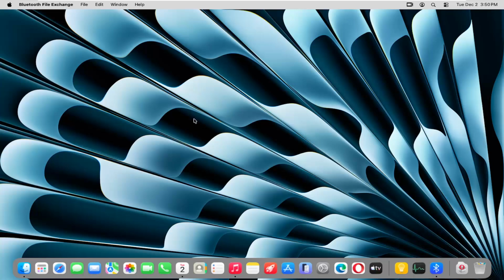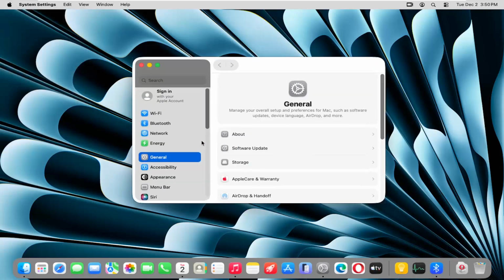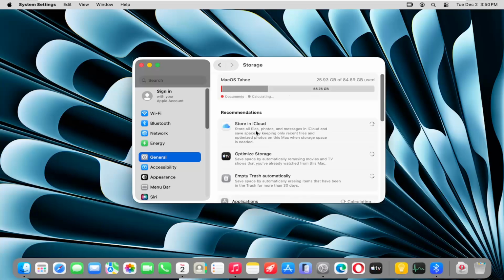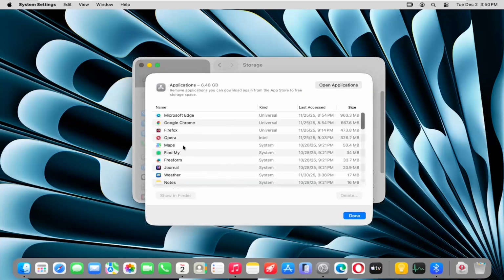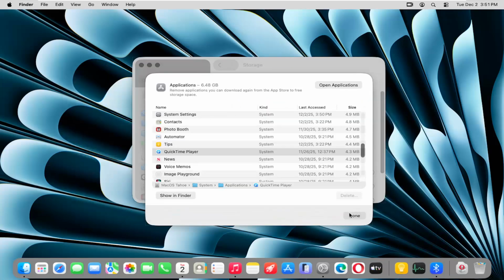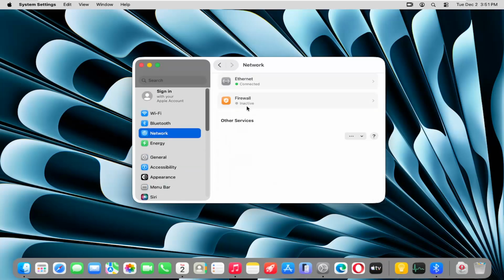How To Turn On/Off Antivirus on MacBook [Guide]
This guide explains how to turn on or off antivirus software on a MacBook, helping users manage system security and protect their device from potential threats. It highlights the benefits of controlling antivirus settings to balance protection with performance and usability. The video emphasizes the importance of security management without providing step-by-step technical instructions. By focusing on antivirus control, the guide shows how Mac users can maintain a safe and efficient computing environment.

Issues addressed in this tutorial:
turn on antivirus MacBook
turn off antivirus MacBook
MacBook security settings
Mac antivirus management
MacOS malware protection
Mac system security control
Mac virus protection MacBook
MacBook firewall and antivirus
Mac cybersecurity tips
Mac security software settings

The tutorial also discusses how managing antivirus settings can help prevent performance slowdowns while keeping the system protected. It explains that understanding security controls contributes to a more reliable and worry-free computing experience. The guide focuses on the benefits of antivirus management rather than technical execution. Overall, it encourages MacBook users to optimize their security settings for a safer and more efficient workflow.